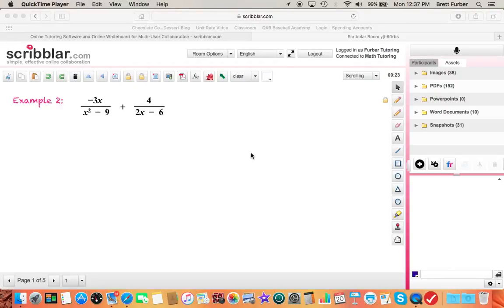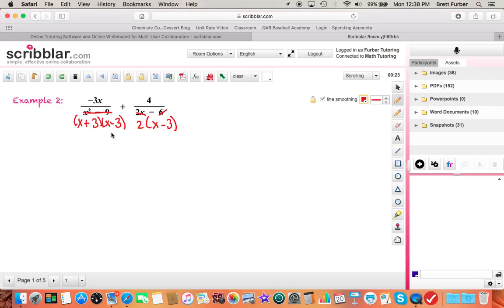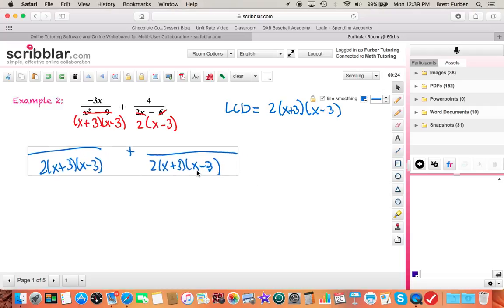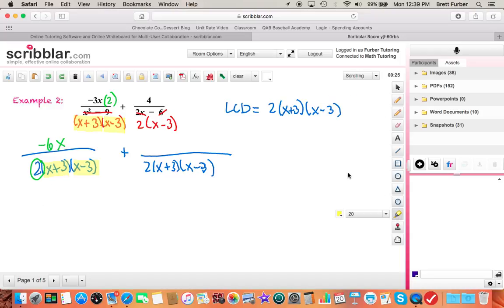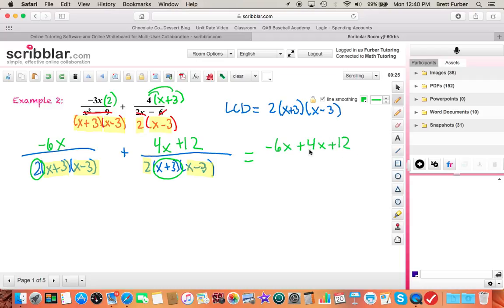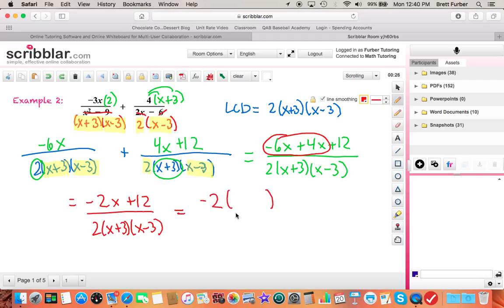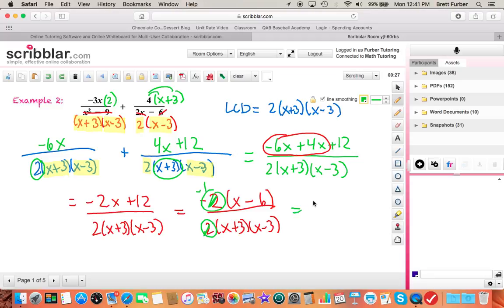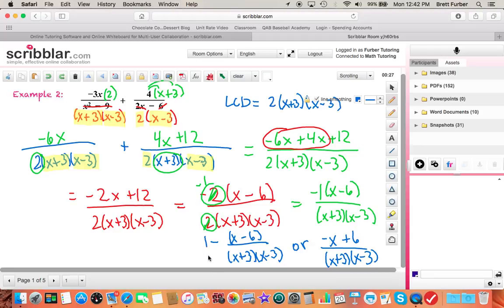Adding Rationals Part 2